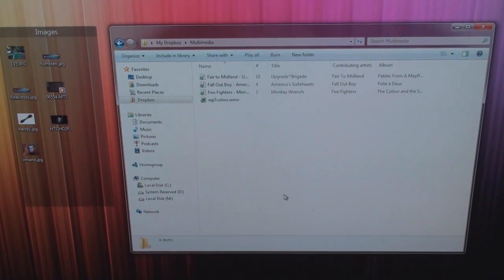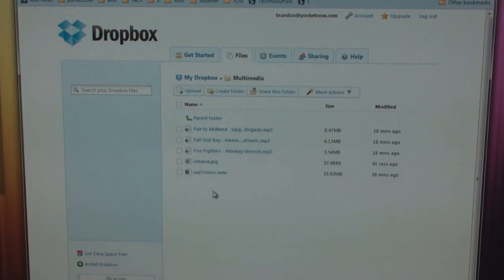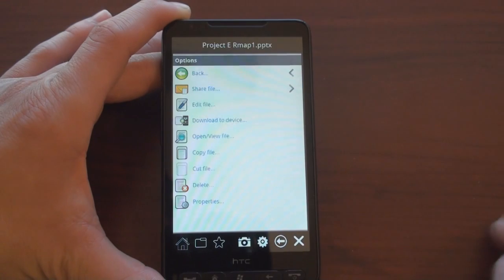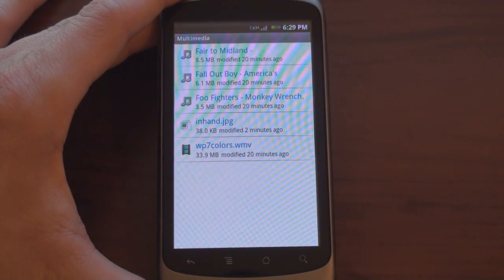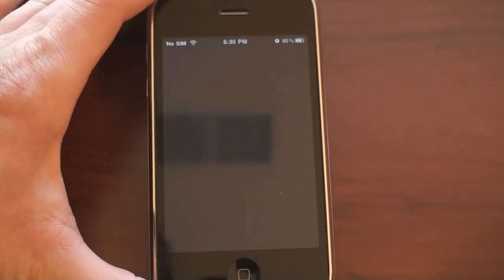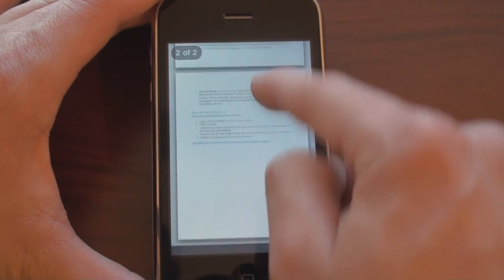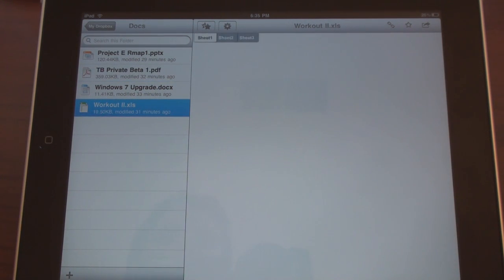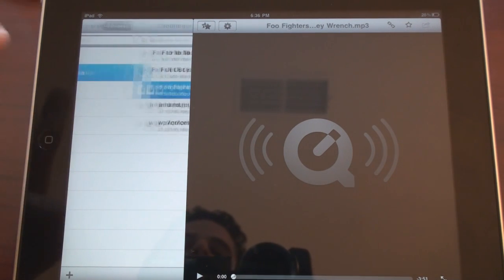Dropbox for Your Android/iPhone/Windows Phone! | Pocketnow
Here's a demo of using Dropbox on your smartphone device to keep your files sync'ed across multiple devices. More